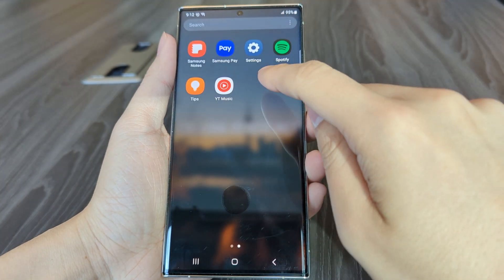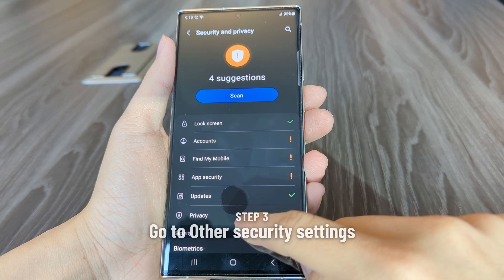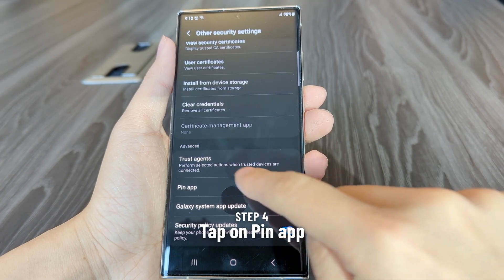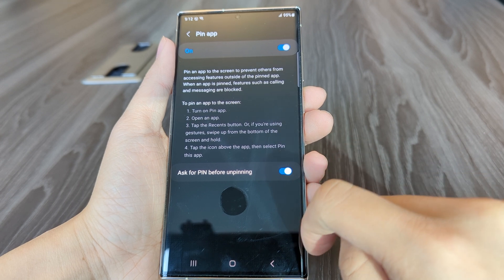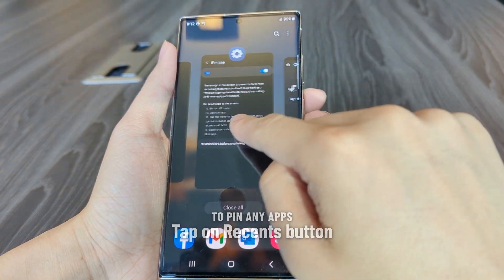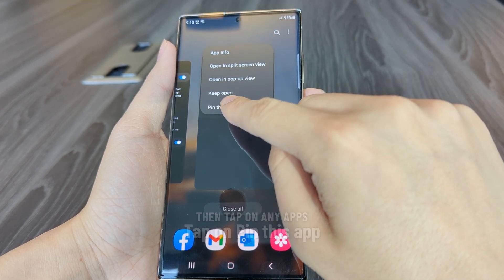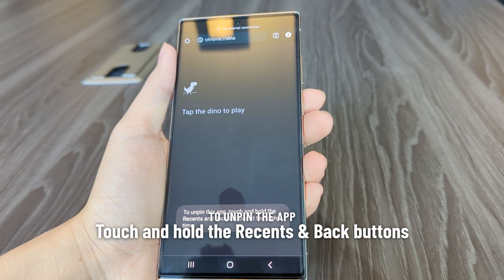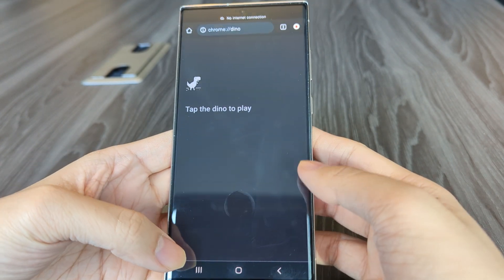How to enable Pin App on the Samsung Galaxy S23 Ultra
Learn how to enable Pin App on the Samsung Galaxy S23 Ultra